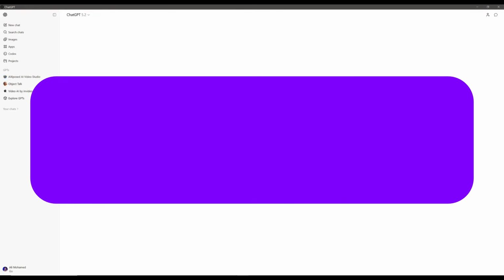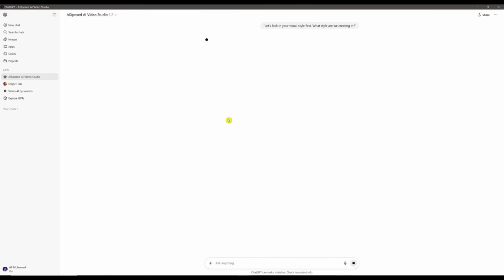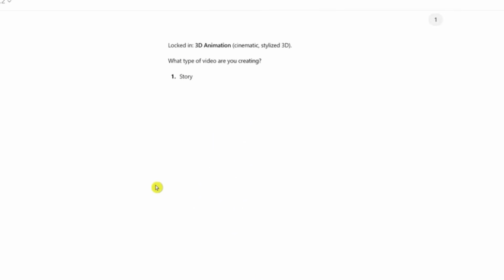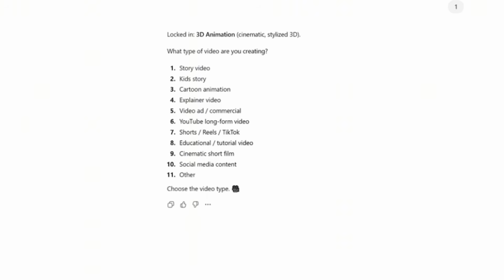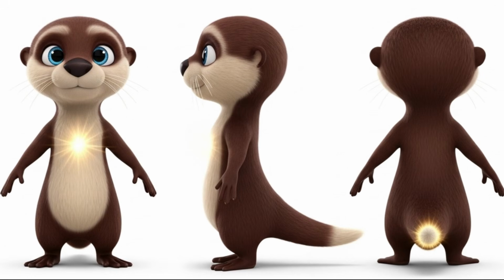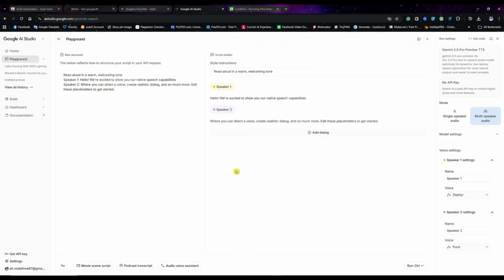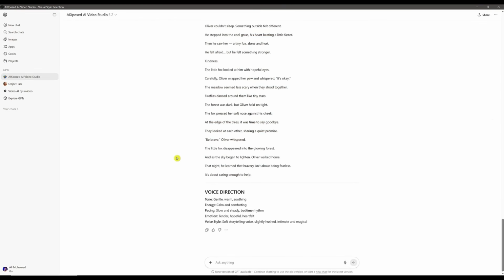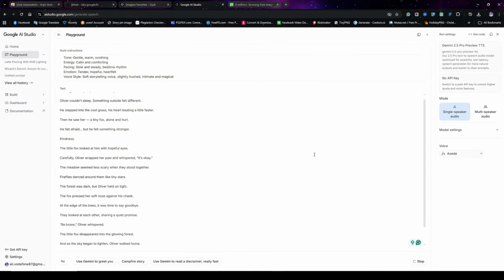Free AI Videos With One Master Prompt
How do I generate fresh AI Video ideas every single time?

Tools and links used in this video:
- My custom GPT name: AIXposed AI Video Studio

Create complete AI videos using just one powerful ChatGPT prompt.

In this tutorial, you will learn how to use a custom ChatGPT GPT that automatically generates full video concepts, scripts, scene prompts, motion prompts, and voiceover without needing to brainstorm ideas yourself.

This tool is designed for creators who want to produce AI videos faster while maintaining creative control. Instead of struggling with ideas, scripting, or scene planning, this ChatGPT system generates everything needed to start producing your video immediately.

Inside this video, you will see how the GPT generates:
• Full video concepts
• Complete video scripts
• Scene-by-scene prompts
• Motion prompts for animation
• Voiceover narration

If you are creating AI videos for YouTube, TikTok, or social media, this workflow dramatically speeds up the production process and removes the biggest bottleneck most creators face, which is coming up with ideas and structuring videos.

This method works perfectly for creators using tools like AI animation tools, AI voice generators, and AI video generators.